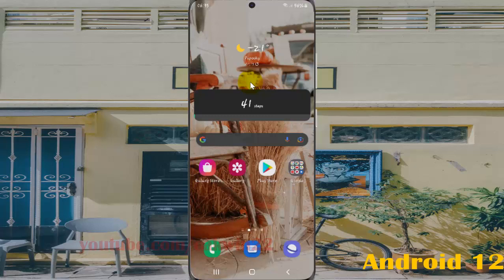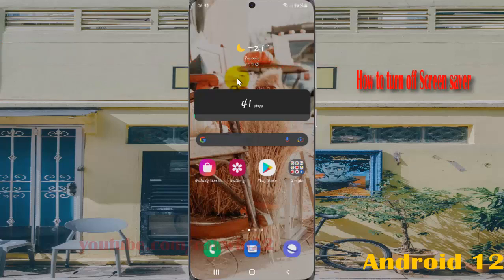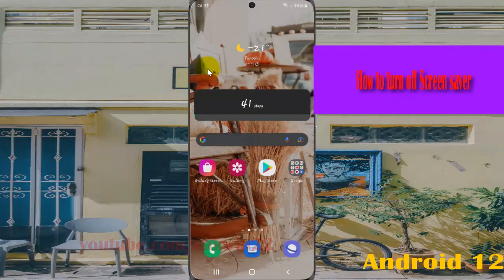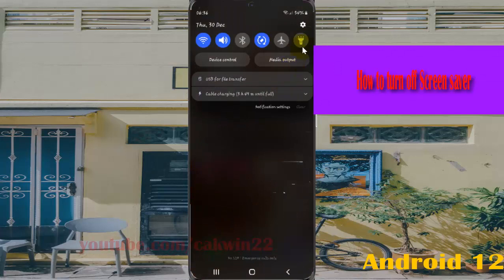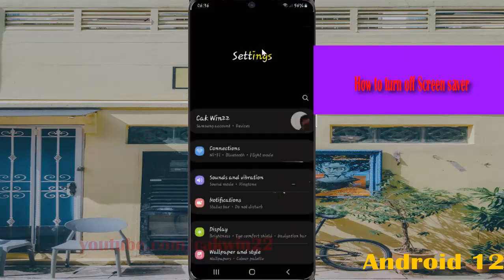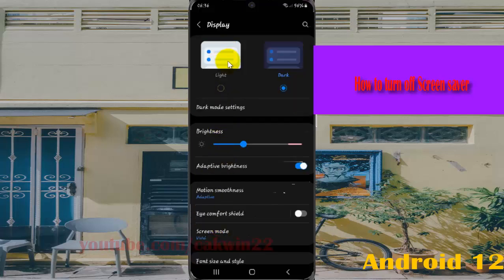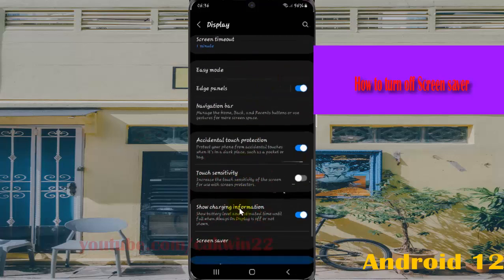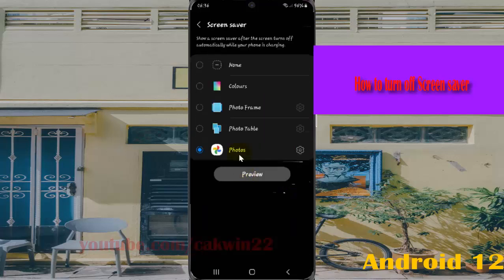How to turn off Screen saver in Samsung Galaxy S21 Plus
In this video, you will find the steps on  How to turn off Screen saver in Samsung Galaxy S21/S21+/S21 Ultra.  This video uses Samsung Galaxy S21+ SM-G996B/DS International version runs with Android 12